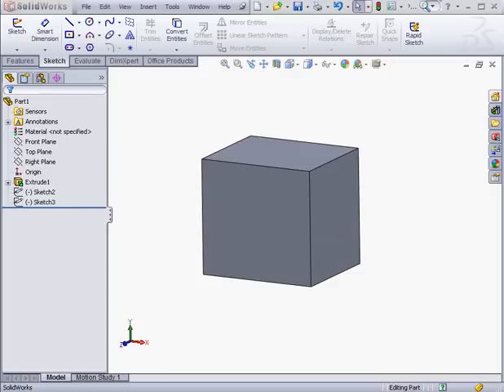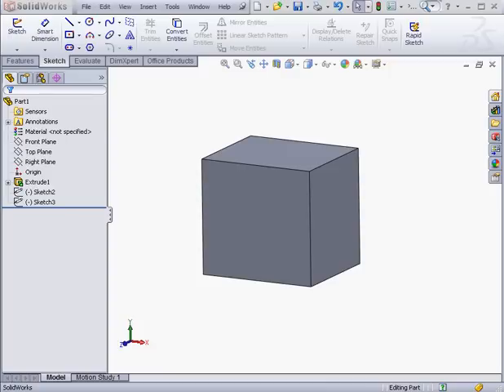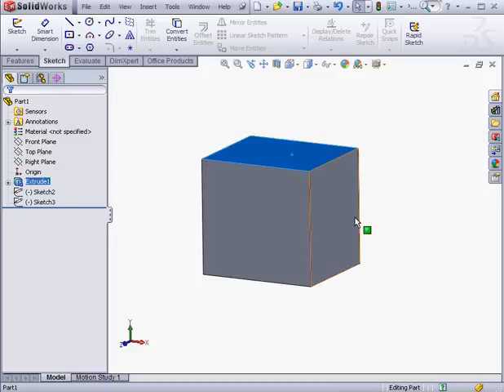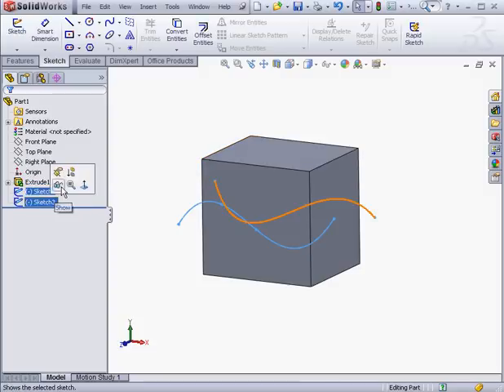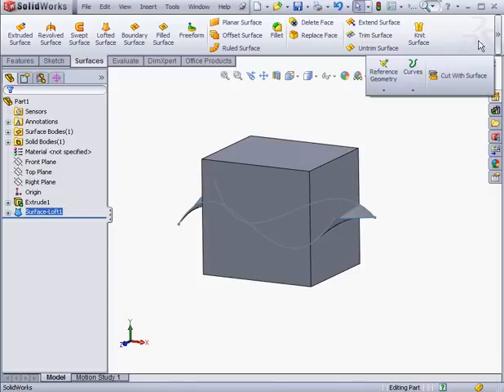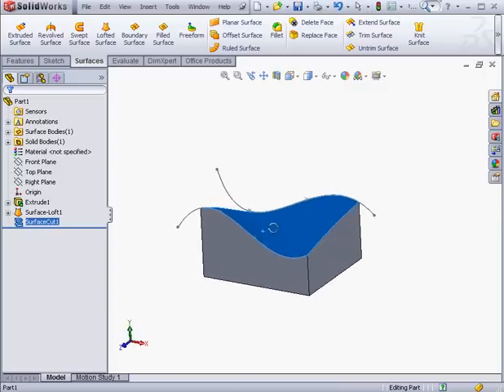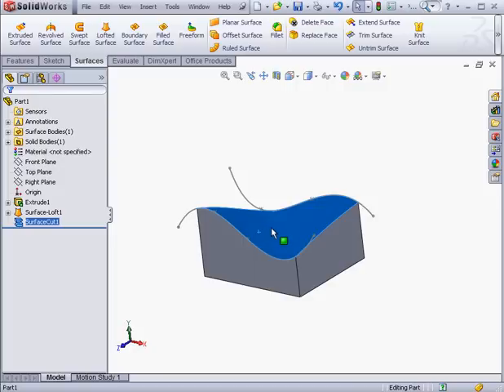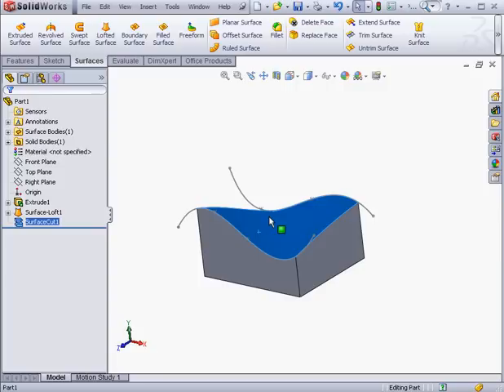Beginner surface design SOLIDWORKS Tutorials Surface Design & Modeling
You can see all our courses online, download them or get them on disc.  In this video tutorial about SOLIDWORKS, I provide an introduction to surface design and modeling.